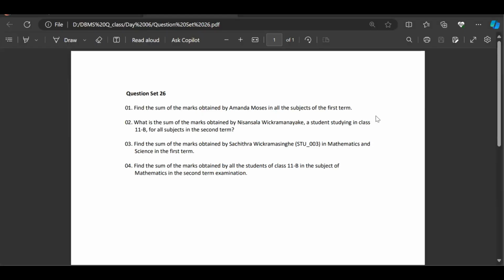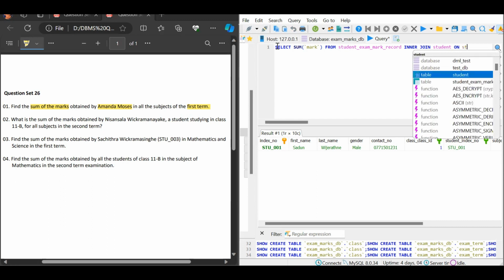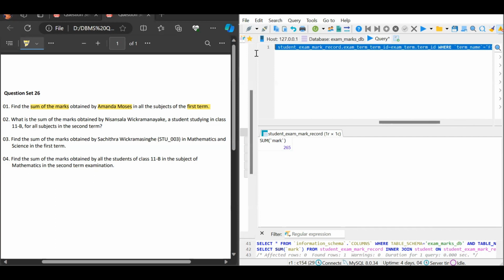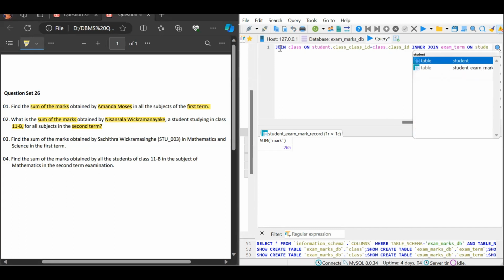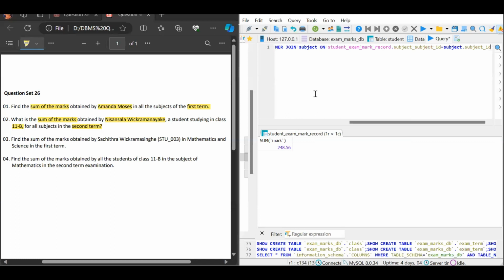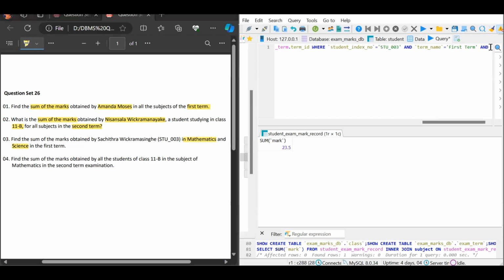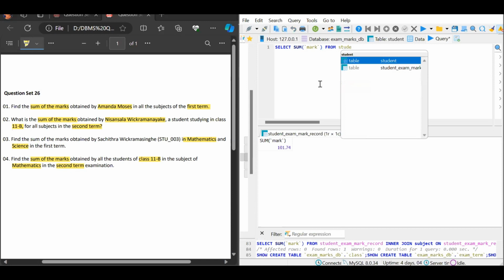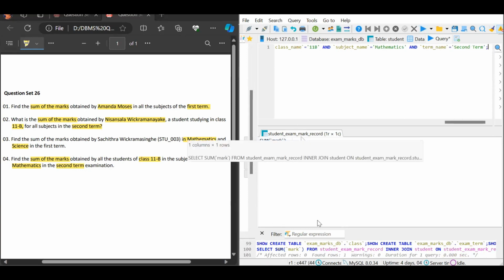Java Institute For Advanced Technology | DBMS Question Sets Discussion | Question Set 26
Topic : Explain how to use the data usage SUM SQL Functions in Database Tables.

The video explains how to write the query statement used to find the data sum for a given problem and also describes an inner join query and a sub query used to link the tables.